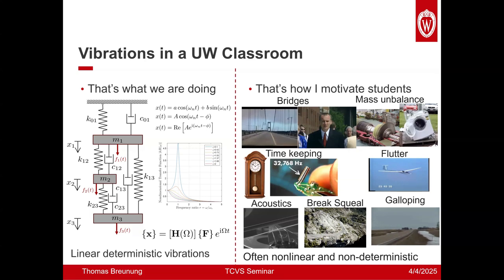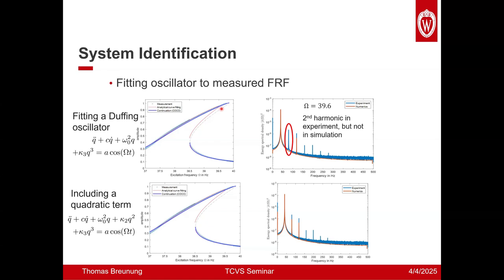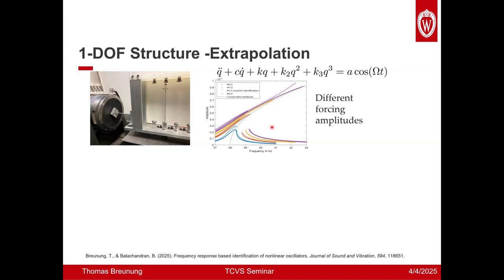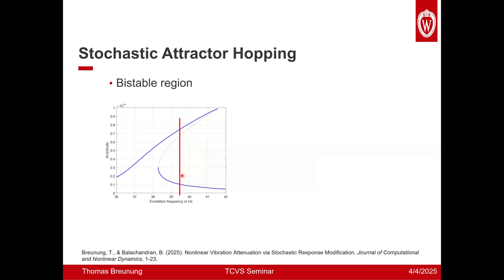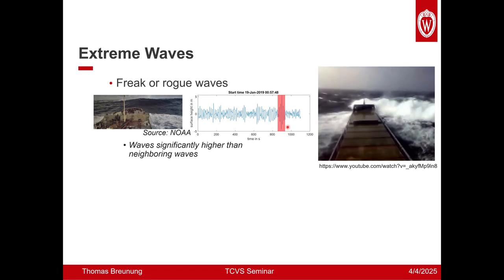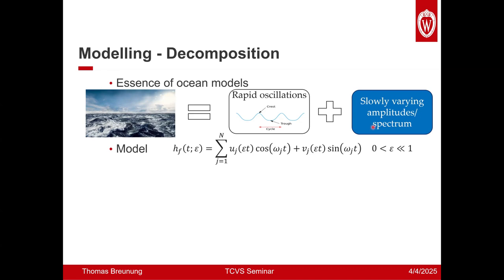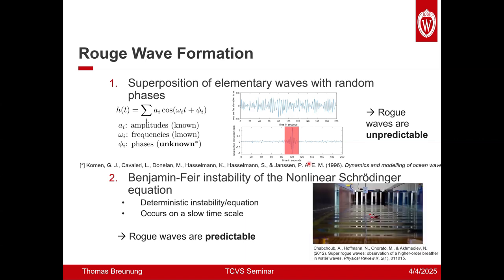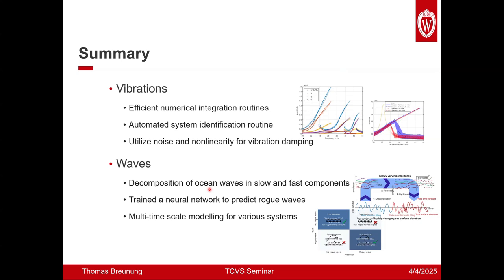ASME TCVS Seminar on the Interplay of Stochasticity and Nonlinearity